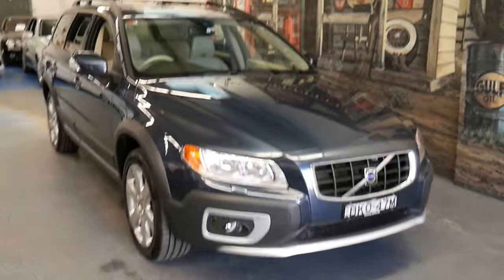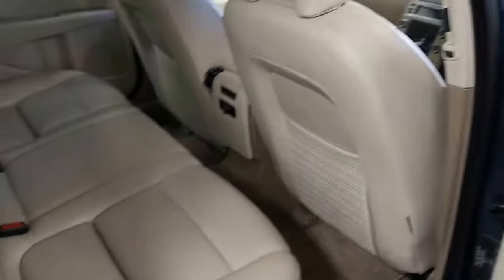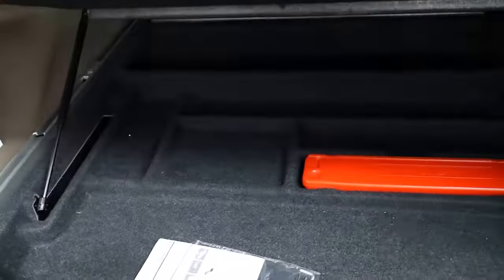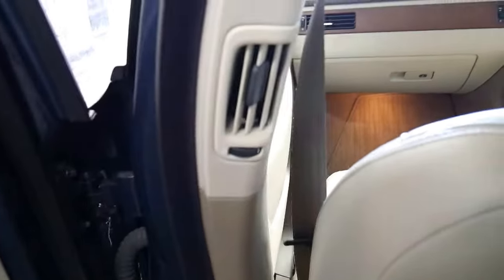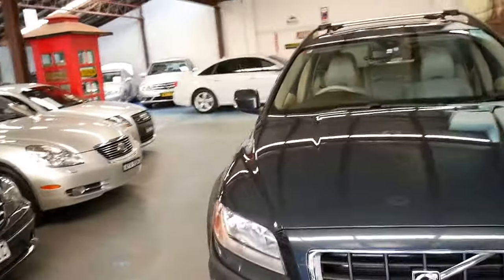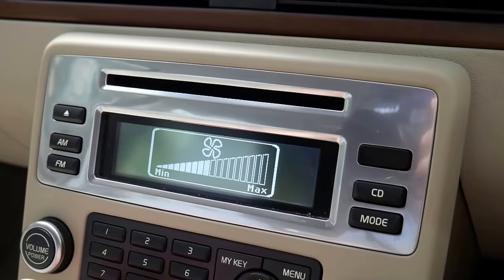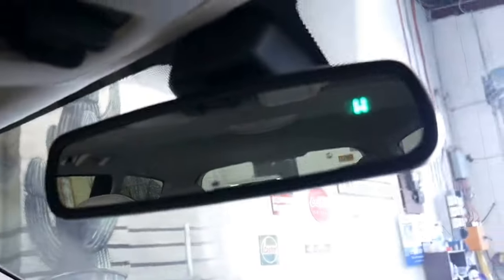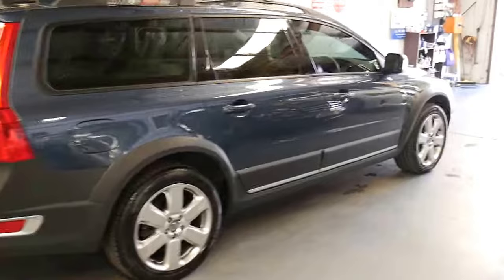2009 Volvo XC70 Cross Country LE